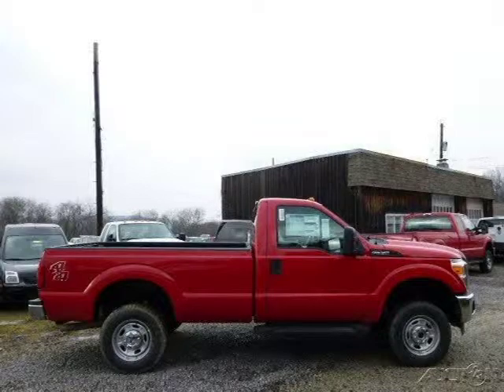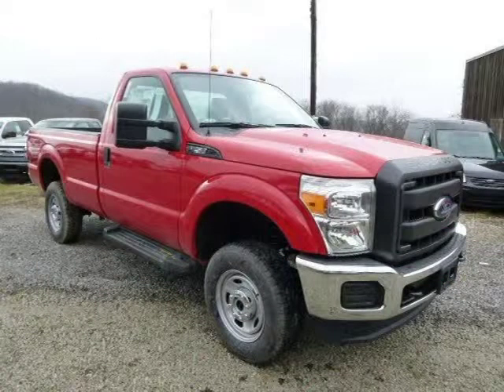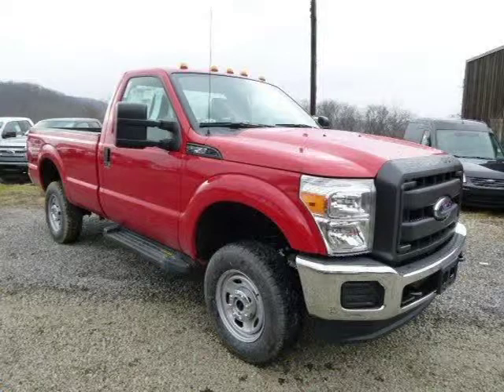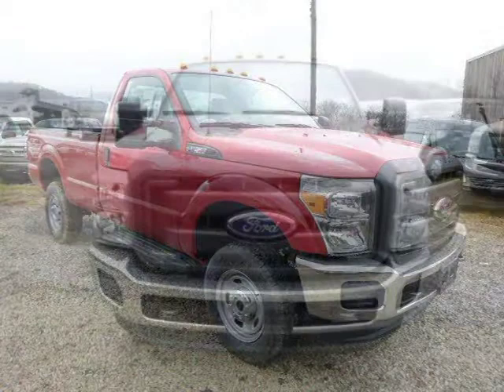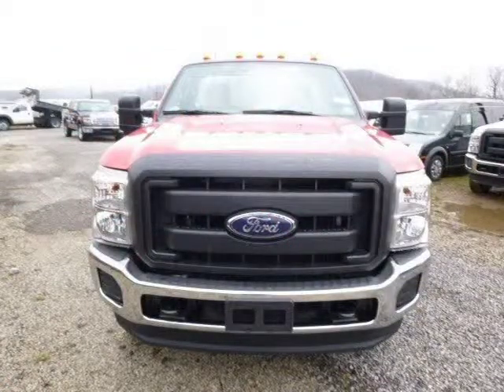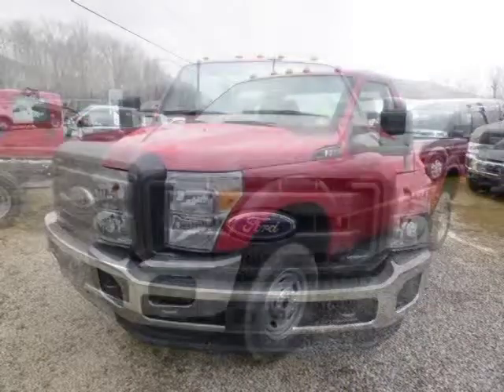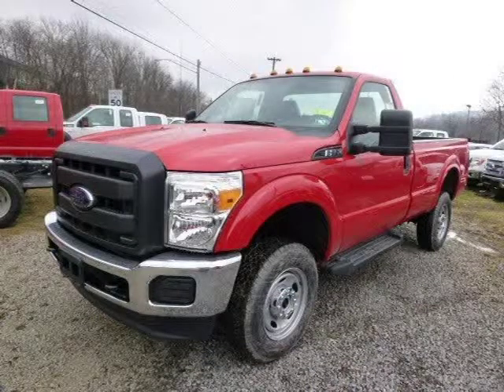2014 Ford F-250 Pittsburgh Wexford Cranberry PA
Baierl Ford
540 S Main St, Zelienople PA 16063

Price: $ 30,667
Mileage: 52
Trim: XL
Ext. Color: Vermillion Red
Int. Color: Steel
Transmission: 6-Speed Automatic
Engine: 6.2L V8 16V MPFI SOHC
Doors: 2
Stock #: FLZD760
VIN: 1FTBF2B60EEB13588
Description: